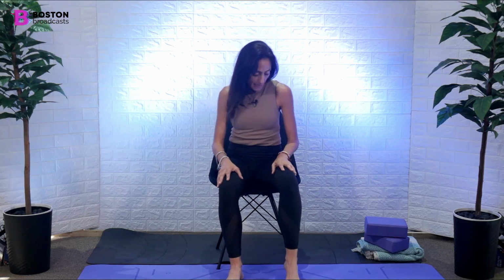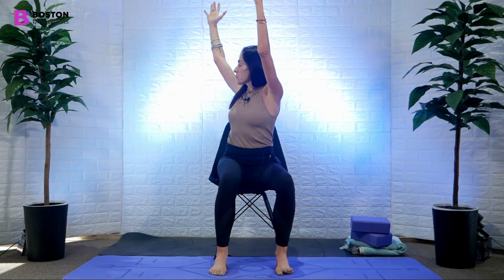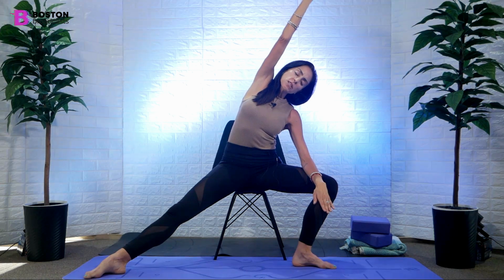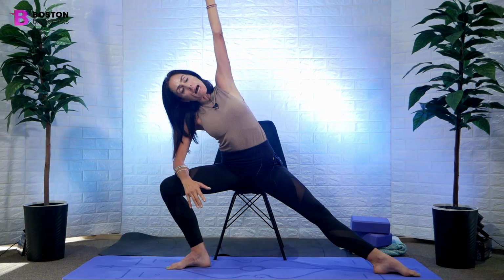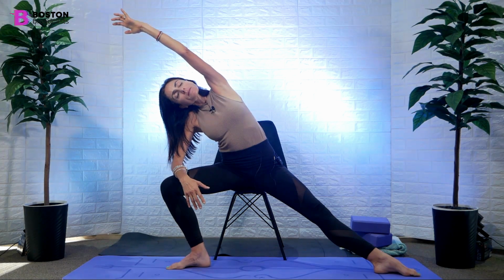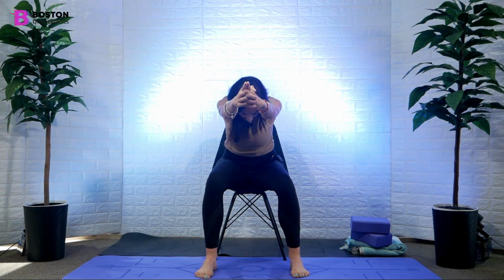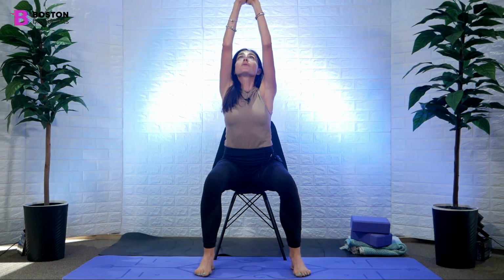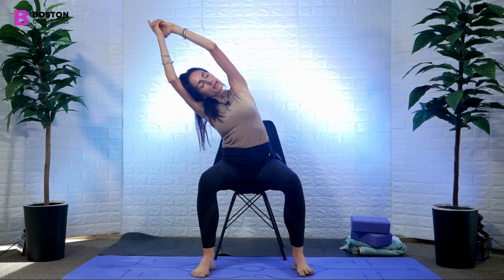Episode 3: Energy Boost Flow with Angela Te Roller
Join Angela Te Roller in the Zen Den for an invigorating episode dedicated to boosting your energy levels and enhancing mental alertness! In this episode, Angela guides you through dynamic chair yoga movements and energizing breathing techniques designed to banish midday slumps and prepare you for important tasks. Discover how to harness the power of movement and breath to revitalize your mind and body, leaving you feeling refreshed, focused, and ready to tackle whatever comes your way. Tune in for a quick energy boost that will leave you feeling rejuvenated and empowered.